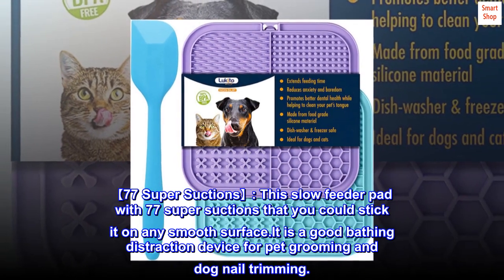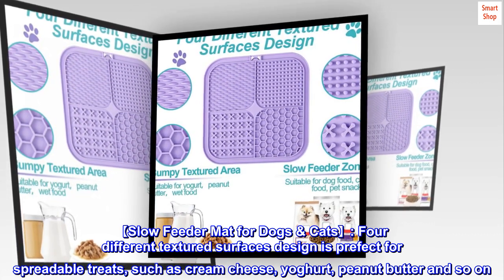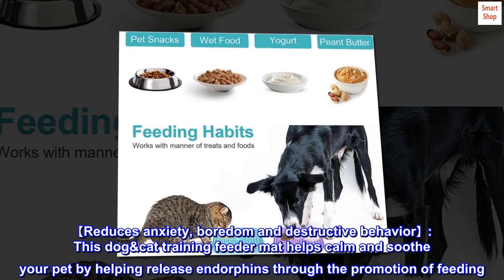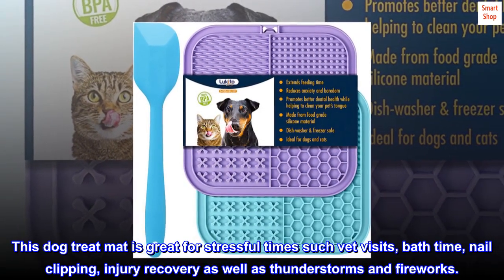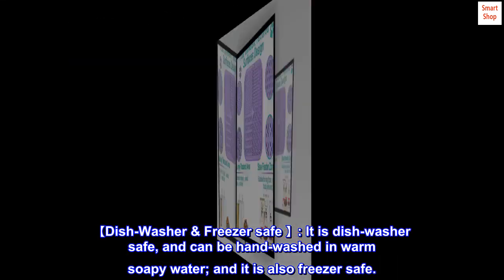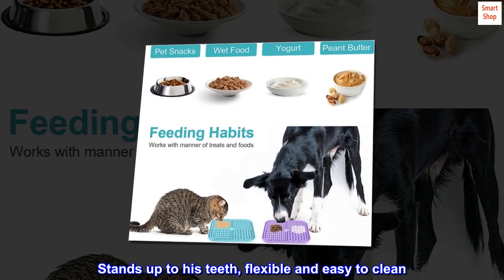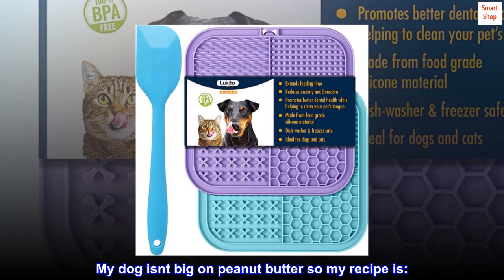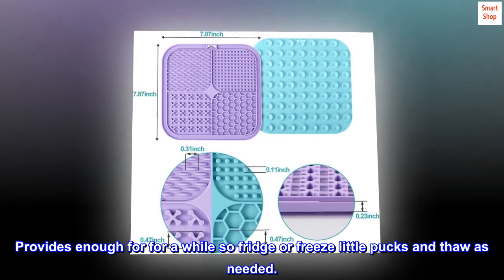Feeding Mat for Dogs & Cats 2 Pack, Slow Feeder & Non-Slip Design, Pet Calming Dog Treat Mat Anxiety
【77 Super Suctions】: This slow feeder pad with 77 super suctions that you could stick it on any smooth surface.It is a good bathing distraction device for pet grooming and dog nail trimming.
【Slow Feeder Mat for Dogs & Cats】: Four different textured surfaces design is prefect for spreadable treats, such as cream cheese, yoghurt, peanut butter and so on. It is a peanut butter mat for dogs to extend the feeding time and aid digestion. This feeding mat is an ideal size for cats, puppies, small meduim and large dogs.
【Reduces anxiety, boredom and destructive behavior】: This dog&cat training feeder mat helps calm and soothe your pet by helping release endorphins through the promotion of feeding. It is a boredom buster for dog to suppress destructive behavio and relieves anxiety at home alone. This dog treat mat is great for stressful times such vet visits, bath time, nail clipping, injury recovery as well as thunderstorms and fireworks.
【Food grade silicone & BPA free】 Premium food grade silicone material, very durable and tough, safe for your pets.
【Dish-Washer & Freezer safe 】: It is dish-washer safe, and can be hand-washed in warm soapy water; and it is also freezer safe.
My dog loves it! Stands up to his teeth even.
Has great shapes, offers variety on a single piece. Stands up to his teeth, flexible and easy to clean. Suction cups are the right size to strongly hold onto the glass while in use. The spatula included is so convenient and the right size for applying whatever you offer.

My dog isnt big on peanut butter so my recipe is:
One large tilapia filet, one large sweet potato, .5 to 1 tbsp of fish sauce. Mash together until basically a paste, throw the potato skins in the kibble dish for dinner. Provides enough for for a while so fridge or freeze little pucks and thaw as needed.